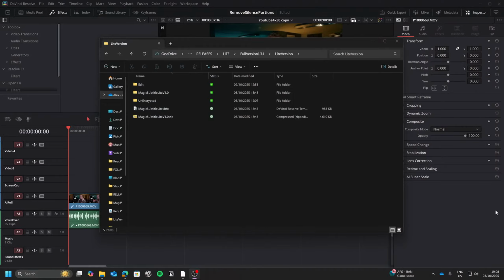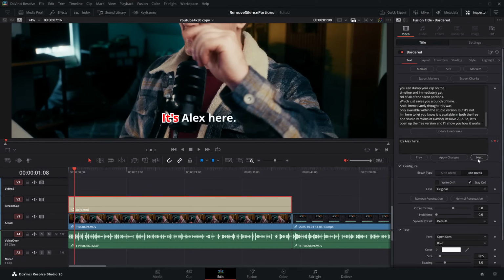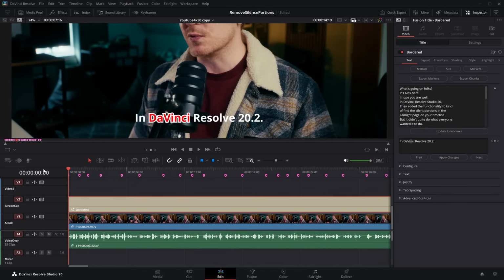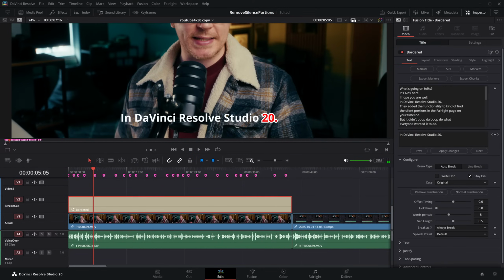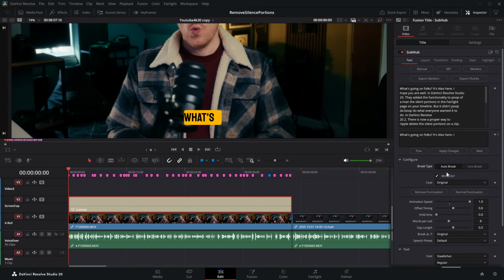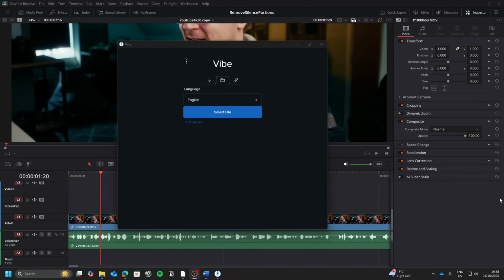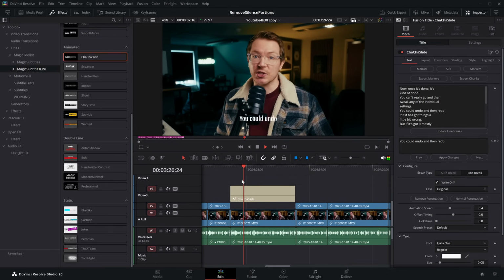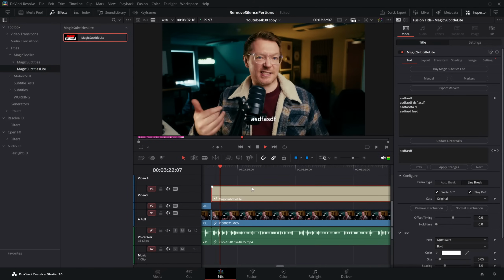Magic Subtitles Lite is here! Full and FREE Versions available now.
It's here!! MagicSubtitles LITE is finally here. This is a Subtitle animation plugin for the FREE version of DaVinci Resolve 20!

You can enter, customize and re-time your subtitles quickly and easily, and MagicSubtitle Lite will do all of the word for word animations for you. It's magic I tells ya!

Export Markers, or export the individual Text+ Titles straight to your timeline.

00:00 Intro
01:00 Fonts
01:40 Install
01:57 Templates
02:35 IMPORTANT
03:20 Simple Manual
05:00 Import a Script
06:50 Text Plus
07:45 Timing a Script
11:04 Adding Words
12:39 Speech Preset
14:20 AUTO Mode
17:20 Export Markers
18:20 INGEST Markers
22:13 Explode Chunks
26:48 Waffle
27:36 Vibe
30:09 SRTMode
33:39 Extras
35:55 FREE Version
38:39 End Waffle